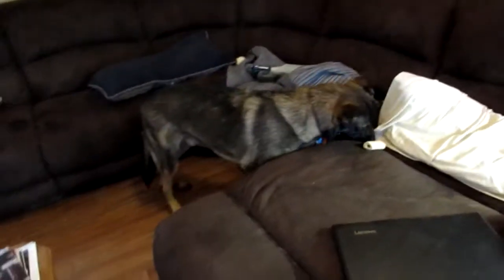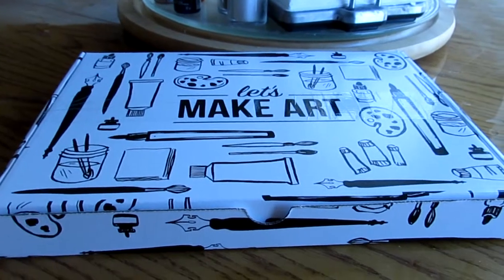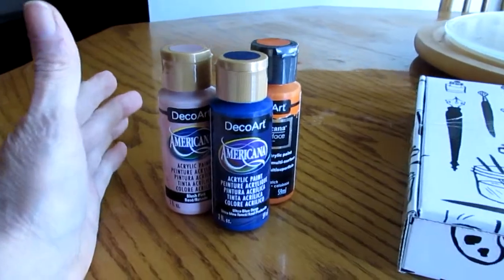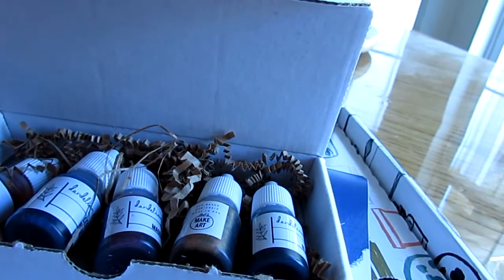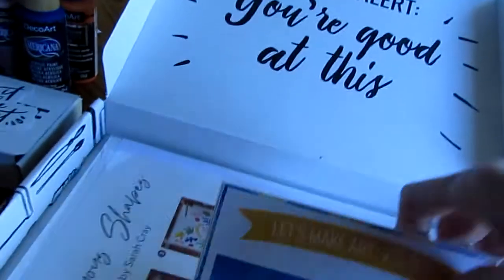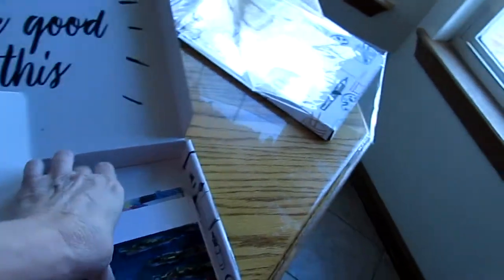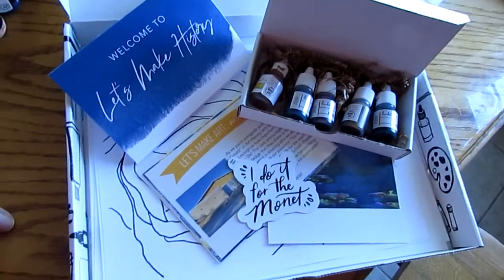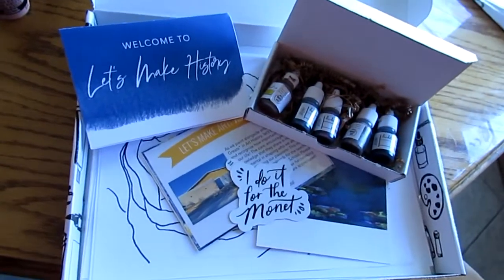Unboxing ~ Let's Make Art ~ is it worth it?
Hi everyone. Thanks for taking the time to watch my video. First, I want to say, the watercolorist for this box is a lovely person, and I have enjoyed watching her work.  I am on the search for the most affordable art subscription box with the most supplies. I saw these watercolor boxes go on sale and decided to try one.

I have been an oil painter and sketch artist for the most part during my entire art experience. Now I’m venturing into watercolors.

FTC statement - Products shown in this video were purchased by me either directly, through subscription boxes, from my daughter, or from sampling programs (for example, BzzAgent or Influenster).

Marketing:  I am PR friendly, but I will be accepting PR on a selective basis. Makeup, skin care, sewing, arts and crafts, and planning tools are preferred. Also, please keep in mind that sending me something does not guarantee an appearance on my channel or in any review.